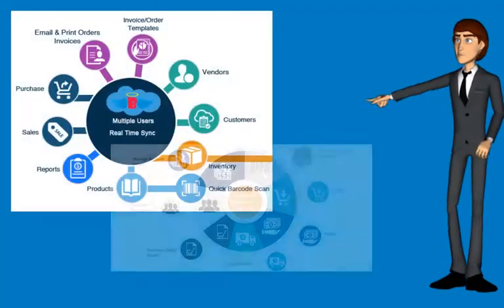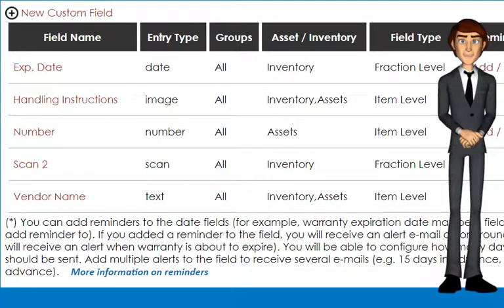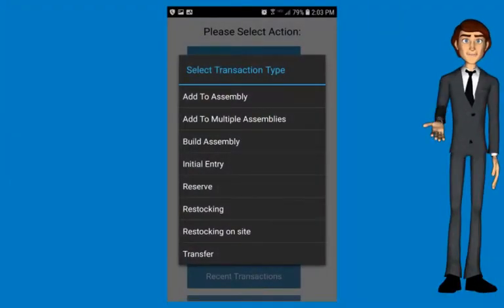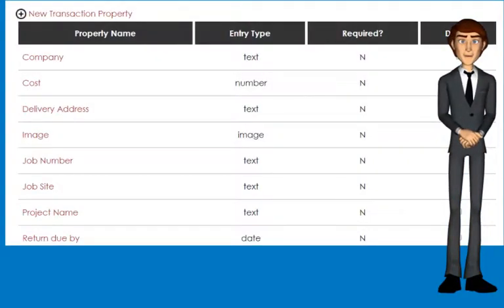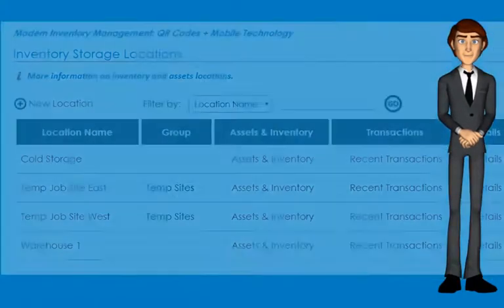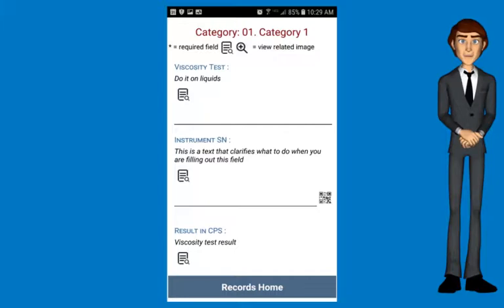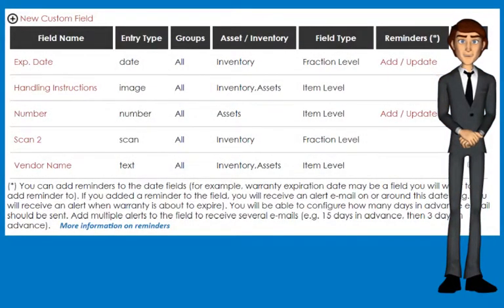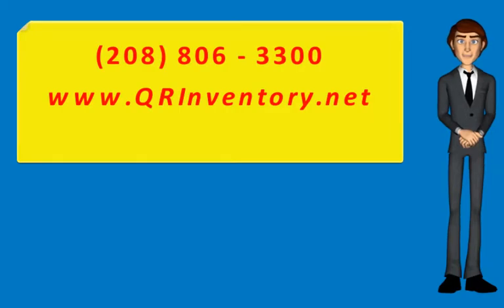QR Code Inventory Management That Fits Your Business Workflow. QR Inventory Tour, part 4.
You want to take your assets and inventory under control, and need a software that will be easy to use and that will fit into your business workflow?
QR Inventory may be just the right fit for you.
 With QR Inventory you will be able to control every aspect of your inventory management and asset tracking process, as well as expand QR Inventory beyond simple inventory and assets tracking.

 QR Inventory allows you to:

 Track inventory (consumables, materials, parts), assets (tools, equipment, IT assets, office furniture, etc.), kits and assemblies.
 Track inventory by SKU (part number), lot number / batch number or serial number.
 Define what information you want to store on each group of assets or inventory.
 Create your own assets and inventory transactions. ansactions that uniquely fits your business.
 Define what additional information you need to collect for inventory and assets transactions, if any.
 Keep inventory in permanent locations which you maintain in the system, and / or ad hoc locations (such as temporary job sites) that you can add on the fly as needed.
 Create custom mobile forms for your employees to collect data in the field.
 Create custom pdf documents for recorded inventory transactions and collected data.
 Store reports in the secure cloud, give access to the employees and / or customers to reports that they need to see.
 Create custom reminders to alert you on low inventory, expiration dates, upcoming routine inspections or preventive maintenance, low or high equipment readings, and more.
 Control what users of the system can do, review and access.
 And more...